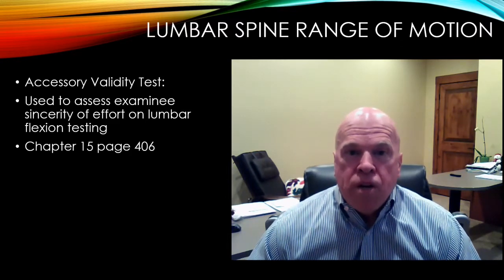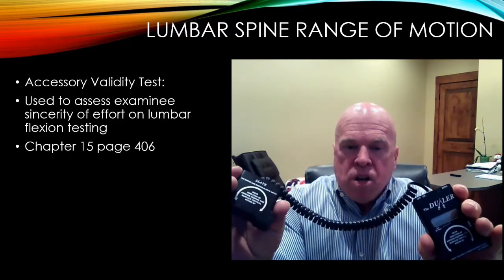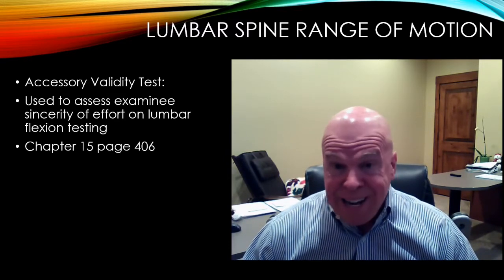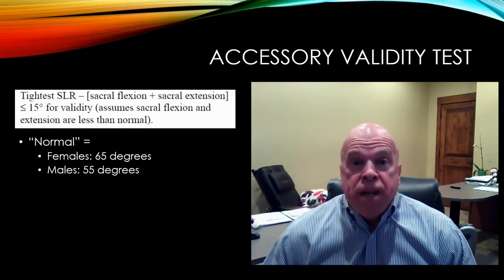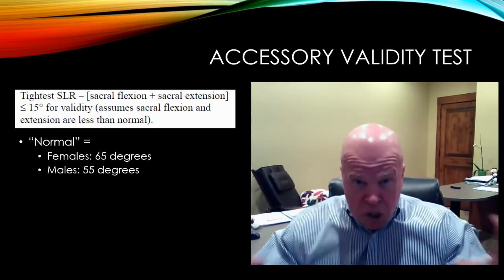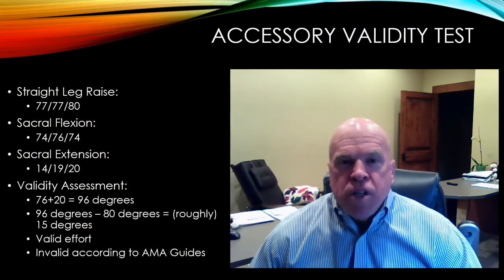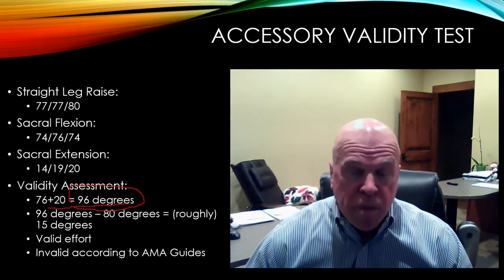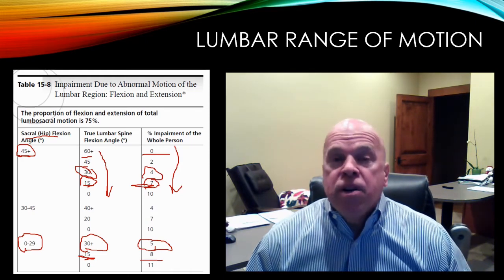The QME Physical Exam - Lumbar Validity Perry J. Carpenter DC QME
The AMA Guides 5th Edition is concerned with true objective findings.  How can you determine if your examinee is providing TRUE effort on range of motion testing?  Well, at least for the lumbar spine, the AMA Guides require that the examinee pass a "validity test" (page 406).  This video helps you sort through the subjective findings to get to accurate measurements on range of motion testing, and how dual digital inclinometers both simplify the recording of your measurements and, add credibility and persuasive power to your Reports!